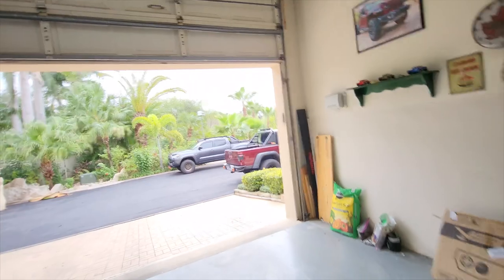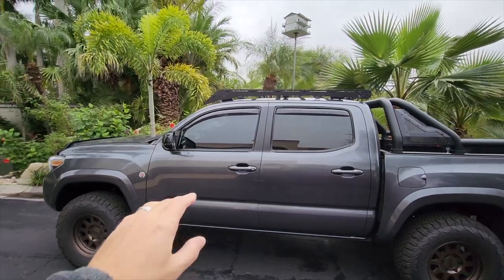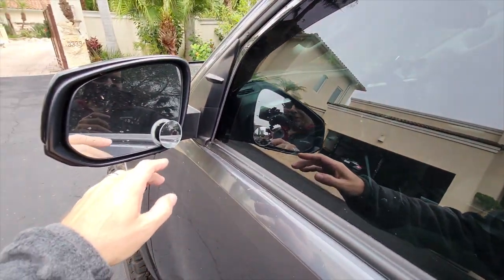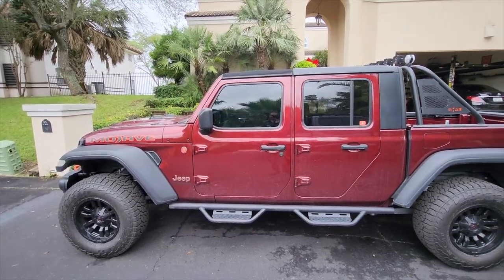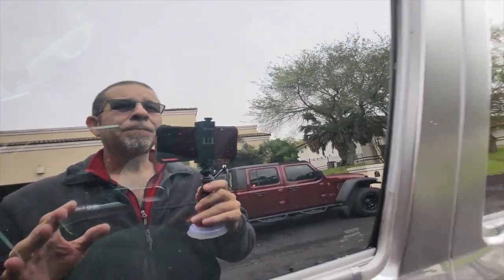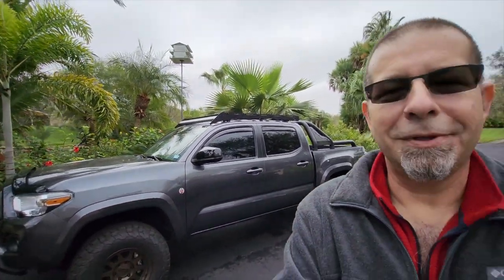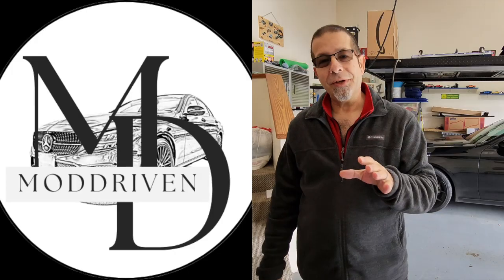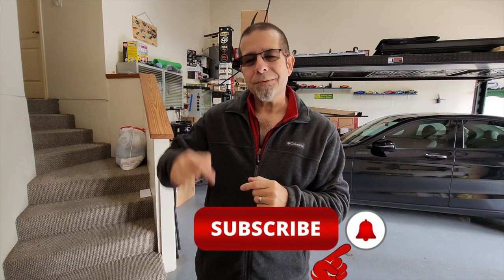Toyota Tacoma Getting Darker | Is This Possible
Toyota Tacoma Getting Darker And Is This Possible?

🔧🔧🔧🔧AWESOME MODS FOR THE TOYOTA TACOMA🔧🔧🔧🔧
                               (COMMISSIONS EARNED)

WIRELESS ACCESSORY CONTROLLER AD: Trigger 4 Channel Trigger Plus, Black

SEAT PROTECTANT AD: Scotchgard Fabric Water Shield, Water Repellent Spray for Clothing and Household Upholstery Items, Long-Lasting Water Repellent, 13.5 oz

2" Mirrors AD: LivTee Blind Spot Mirror, 2" Round HD Glass Frameless Convex Rear View Mirrors Exterior Accessories with Wide Angle Adjustable Stick for Car SUV and Trucks, Pack of 2